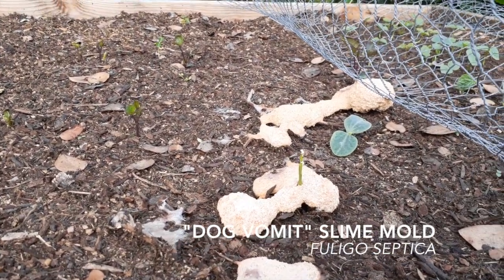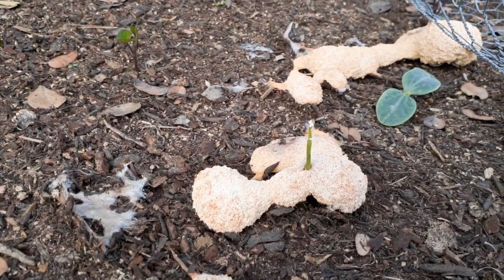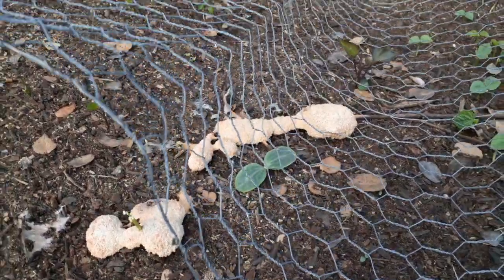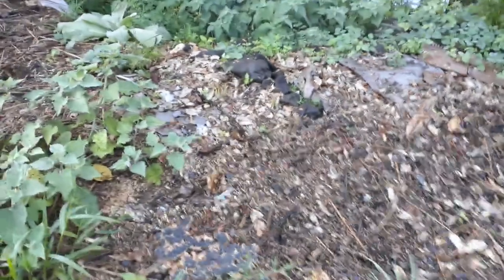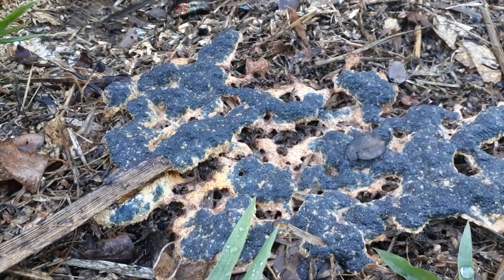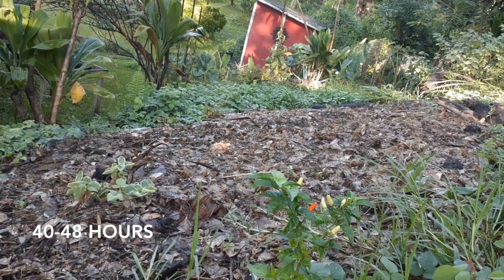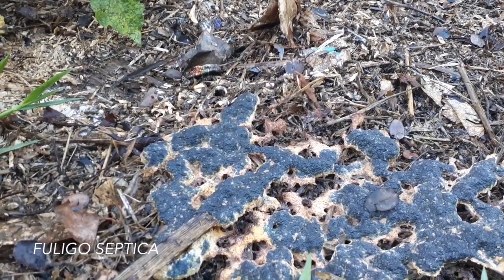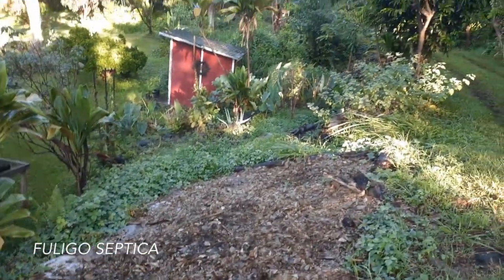Dog Vomit Slime Mold - Hawaiian Fungi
Bright Colored Slime Molds have are all over our mulch piles and garden beds!  Here we have the infamous "Dog Vomit" Slime Mold, Fuligo Septica.  This is a very common plasmodial slime mold on the Big Island of Hawaii.

We hope you enjoyed our video! Thanks for tuning in to Wild Sherbet.

~The  content of this video should never be the sole resource for mushroom/plant identification.  We hope these videos can offer insight into a vastly variable world of foraging~